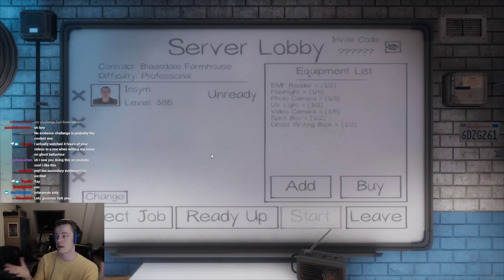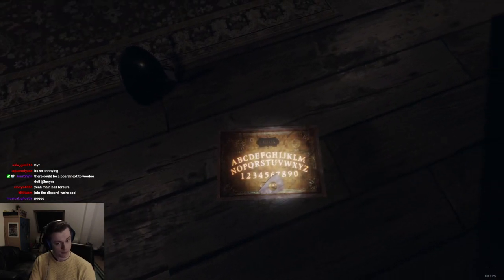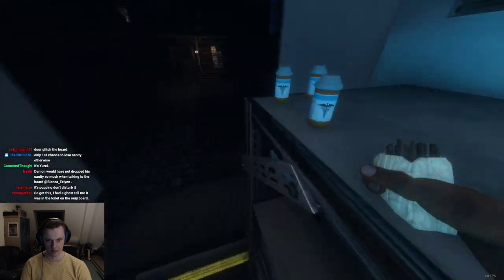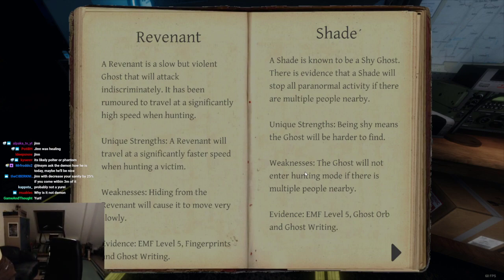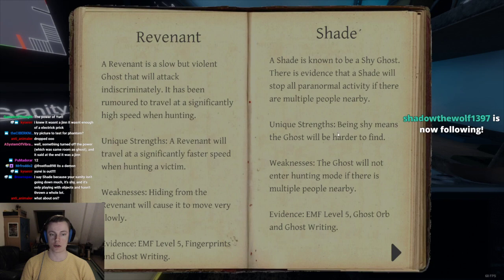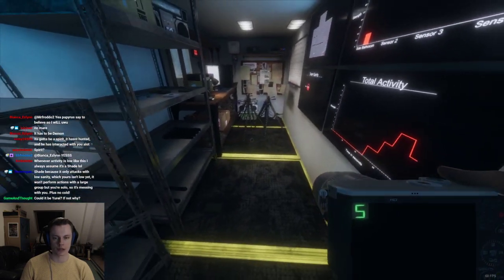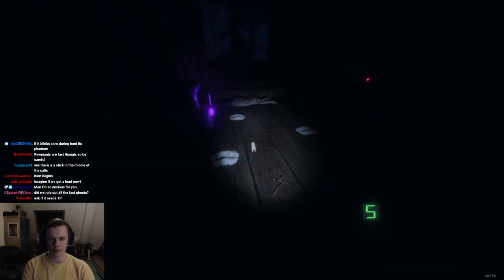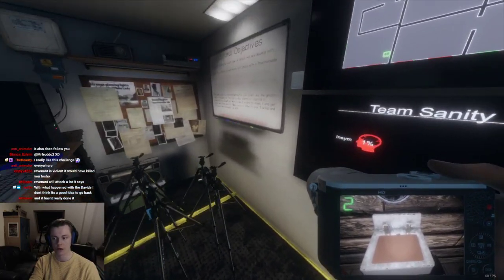No Evidence Challenge is Super Hard - LVL 386 Phasmophobia Gameplay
This challenge is SUPER difficult to become good at. This was a GREAT plan, but some lackluster execution made me reach the wrong conclusions. However, as I explain at the end of the video, we could have completely figured out what the ghost was if I did not listen to my first instinct of a poltergeist but gave it some more thought. I hope to see you during the livestreams when we do more awesome challenges. Keep being amazing guys :D

I stream every day live at 19:00 (7PM) CEST over

Timestamps:
Setup: 00:00
Looking for room: 2:30
Finding clues: 12:50